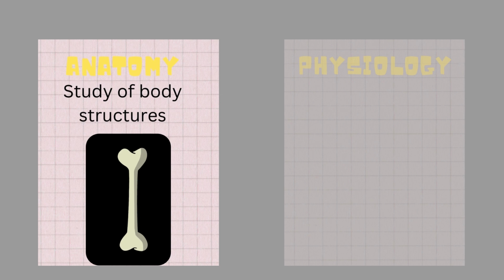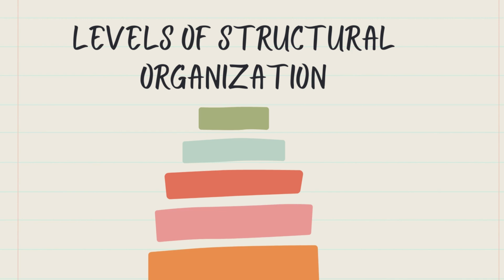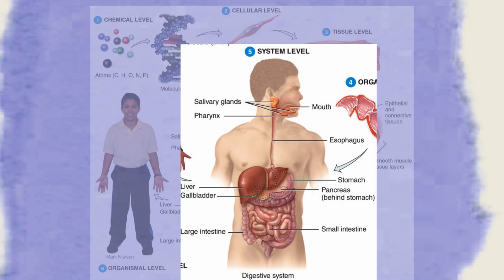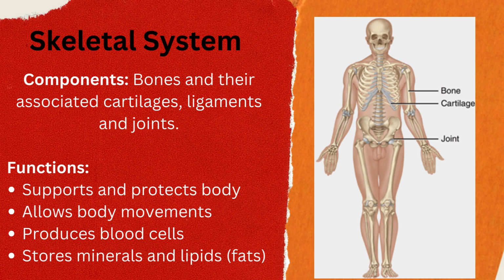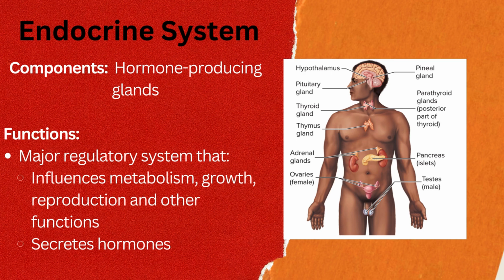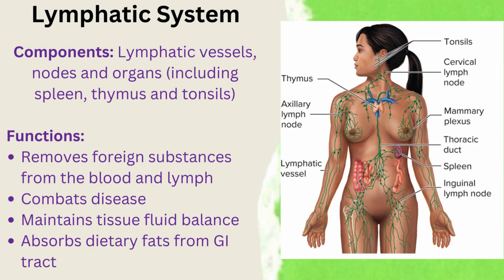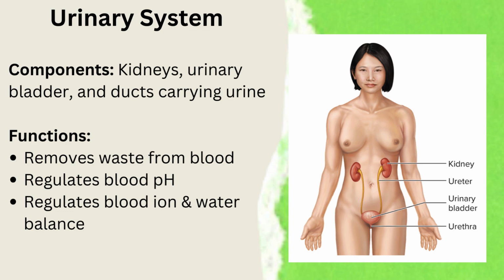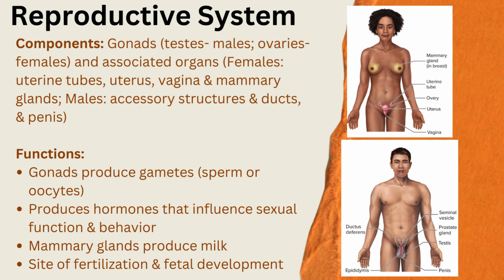Chapter 1.1 Human Organism: anatomy vs physiology, body organization, organ systems